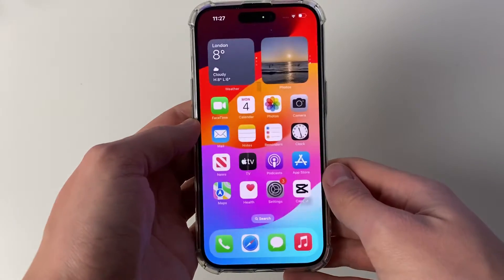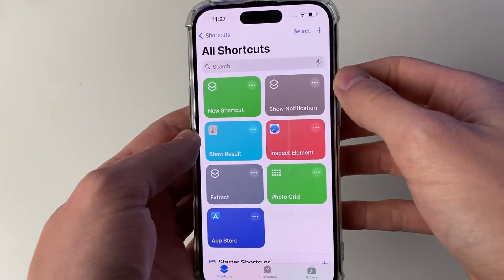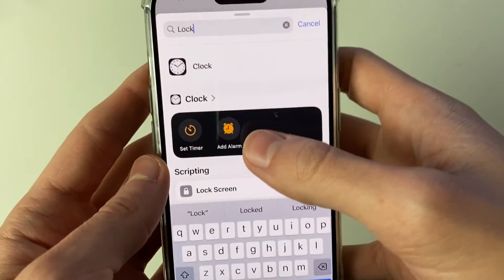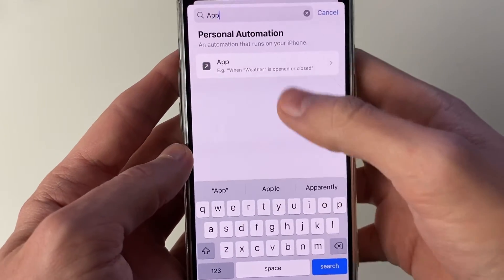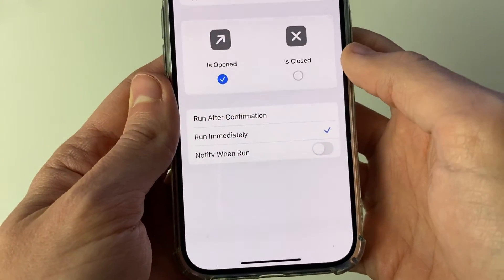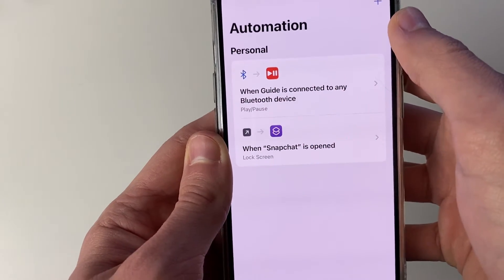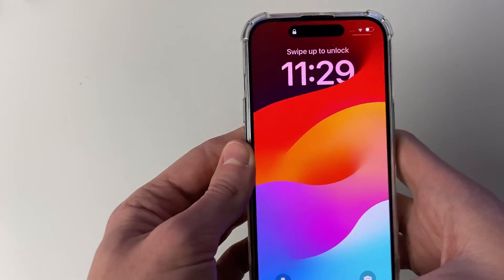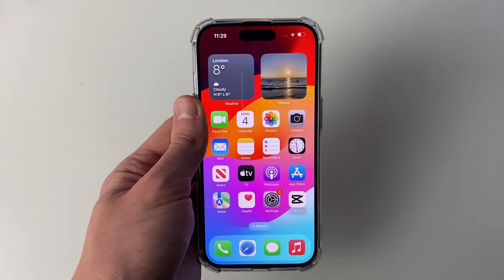How To Lock Snapchat App On iPhone - Full Guide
Learn how to lock snapchat app on iphone in this video.

GuideRealm